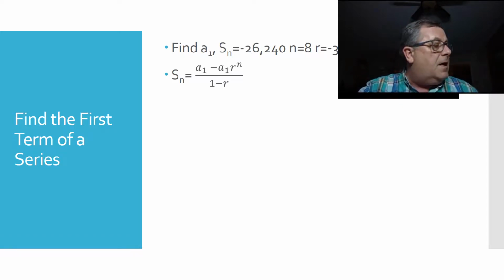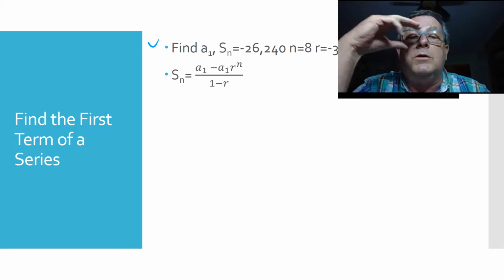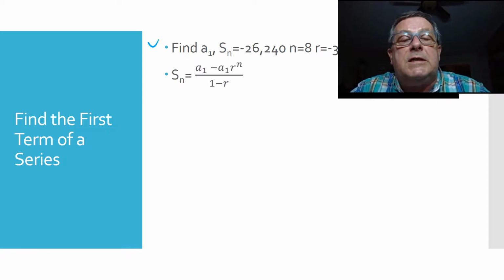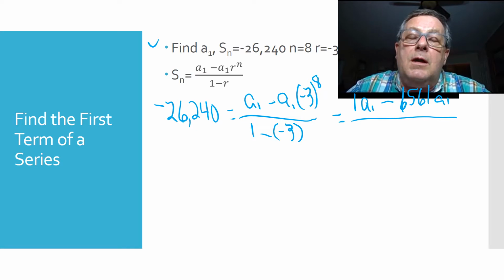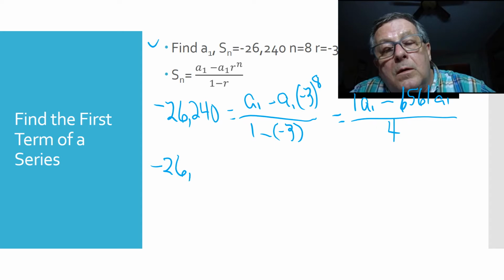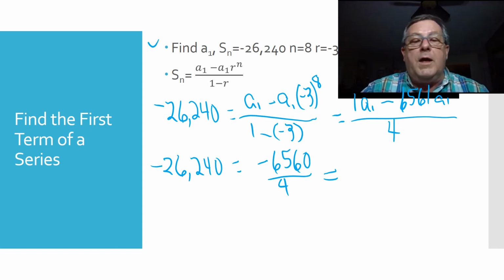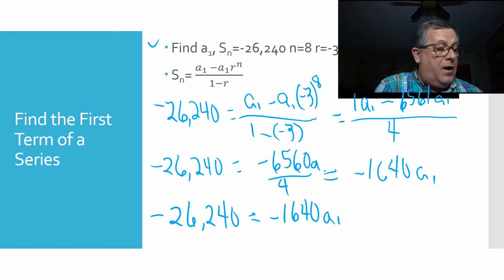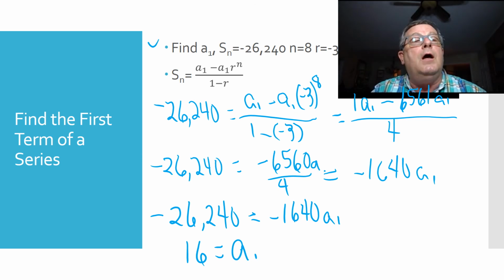Find the First Term of a Series